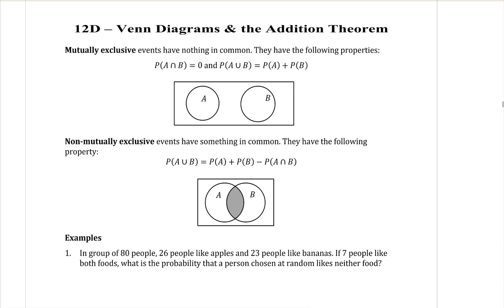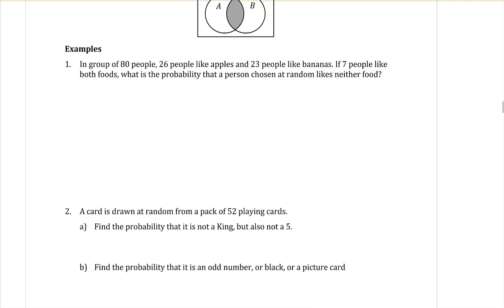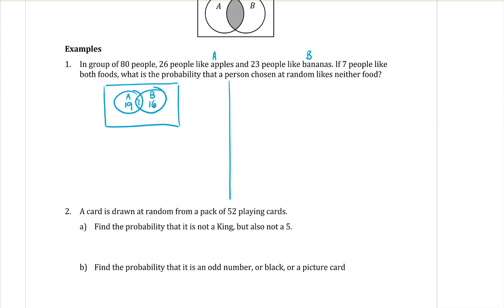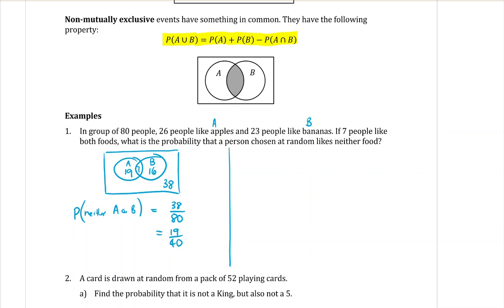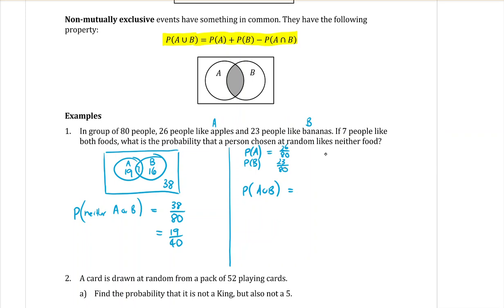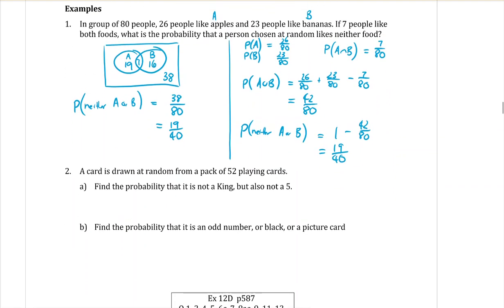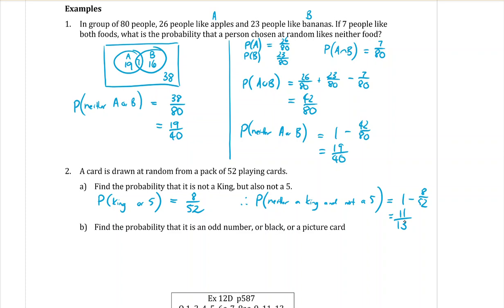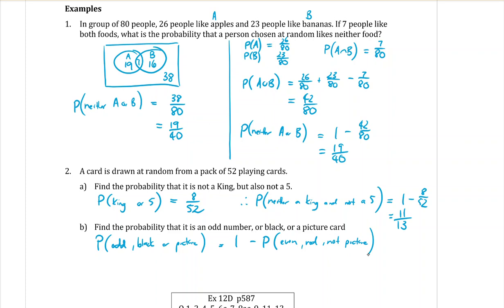Year 11 Adv Probability 4 - Venn Diagrams and the addition theorem